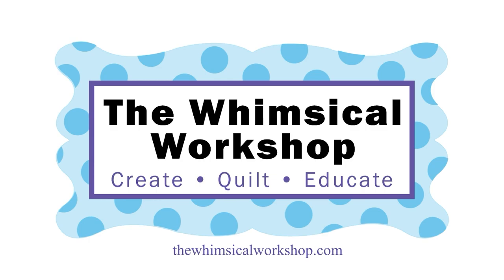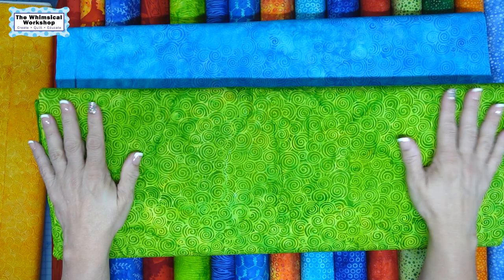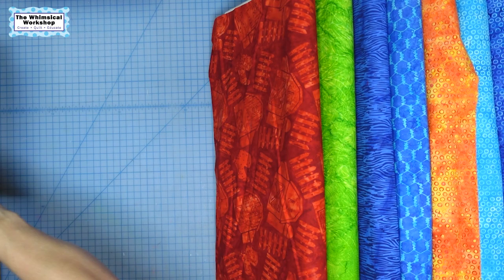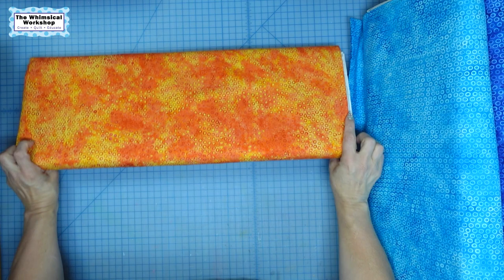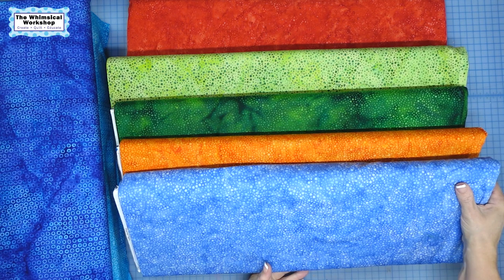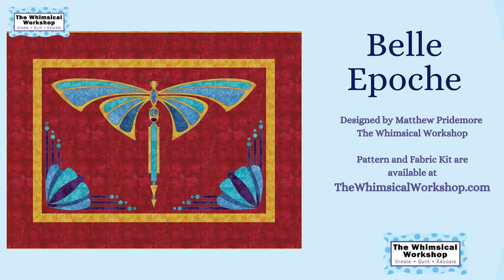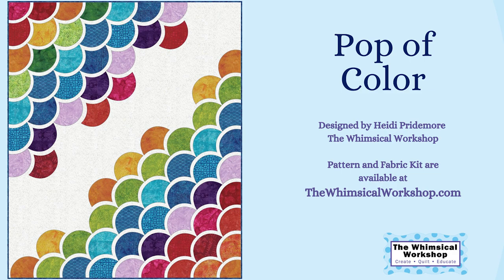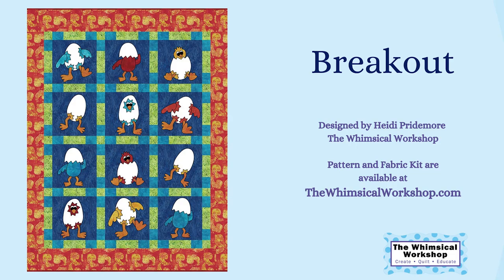Let's take a look at my New Signature collection from Island Batik | Chickadee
I am so excited to share my next signature line from Island Batiks called Chickadee designed by Kathy Engle for Heidi Pridemore. Let's check out the wonderful prints and fun projects we created with it.

Links to the Patterns, Fabric and Kits
Chickadee Fabrics

Rippling Waves Pattern

Make sure to sign up for our Email Newsletter for a Free Pattern and $5.00 Gift card to our website.